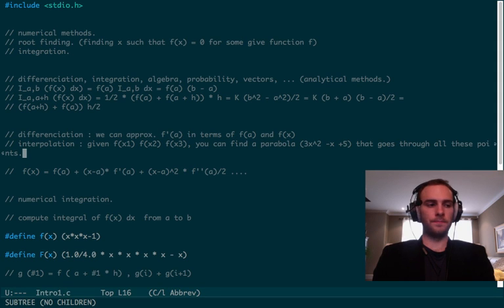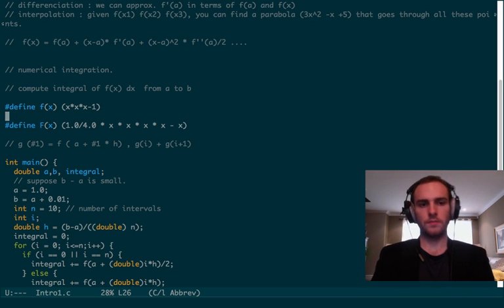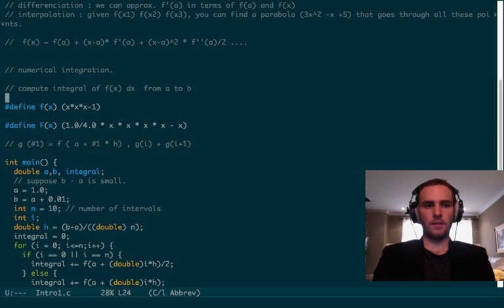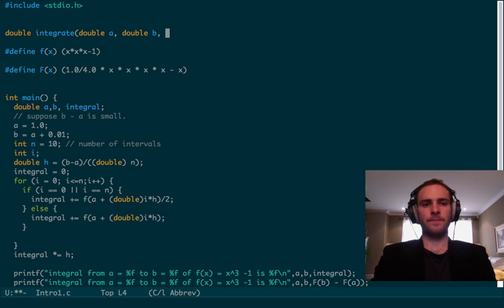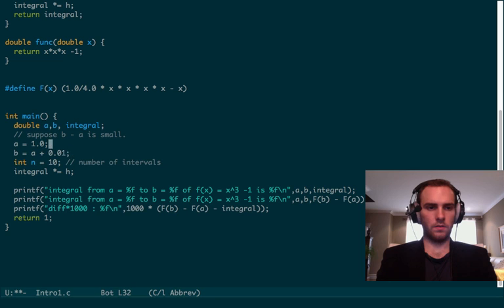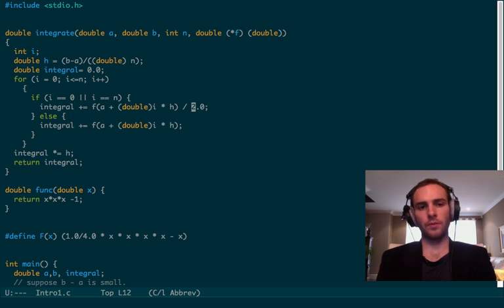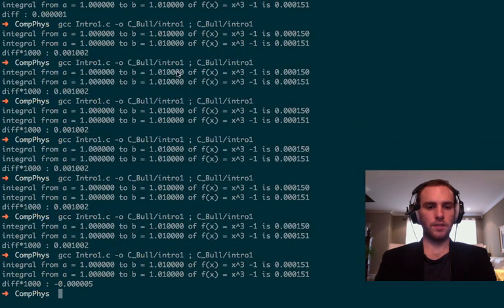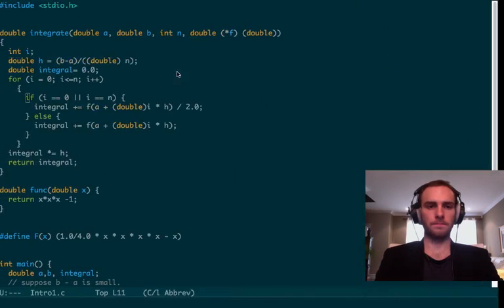Numerical Methods (Integration, Root finding) (Part 1)